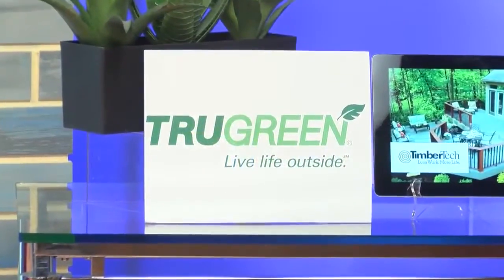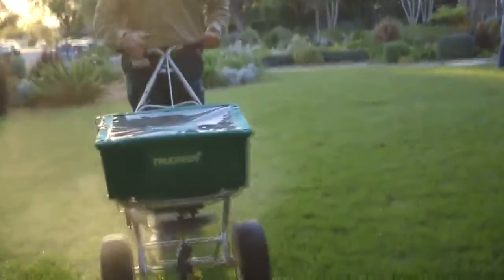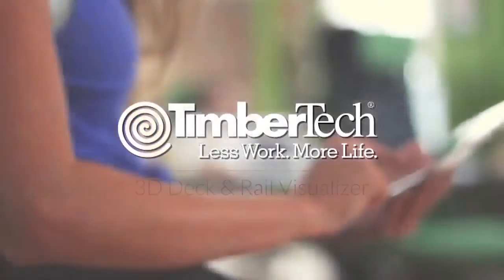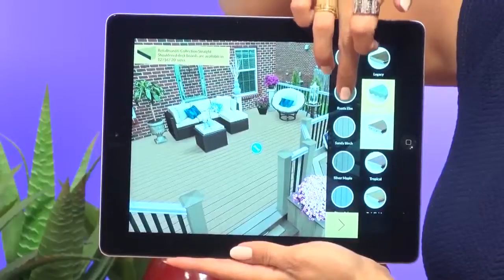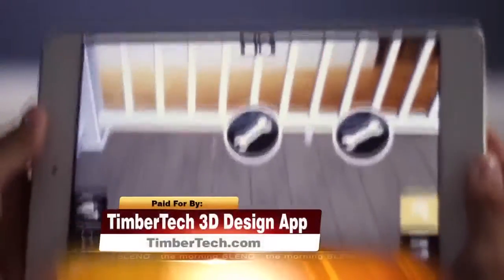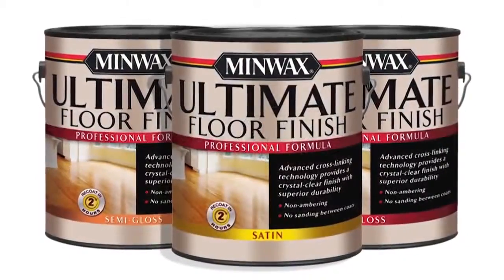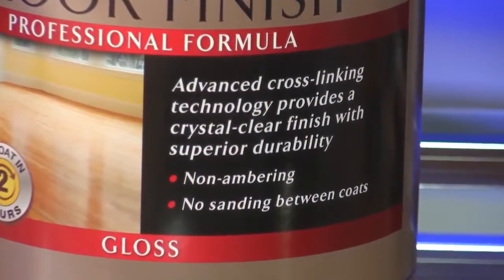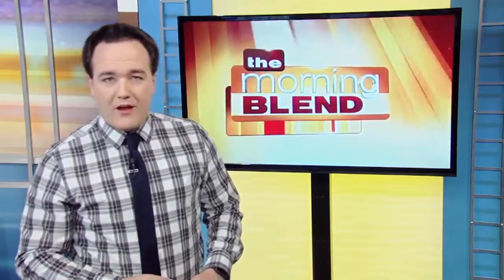Fall Home Improvements 9/28/15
Did you know the green grass you want to see in the spring actually starts with the work you do in the fall?